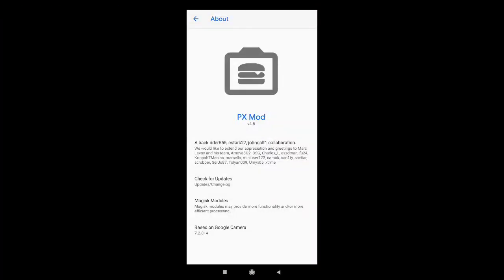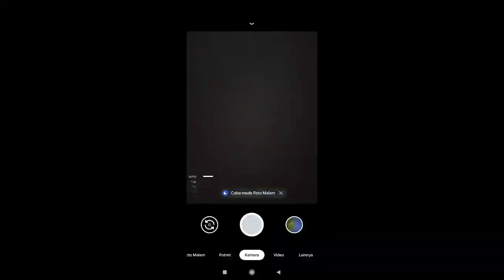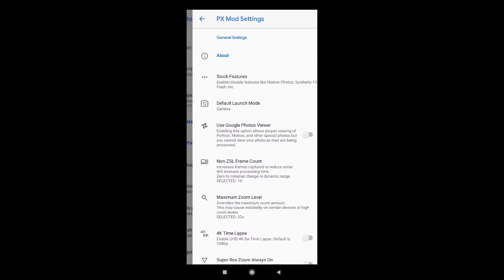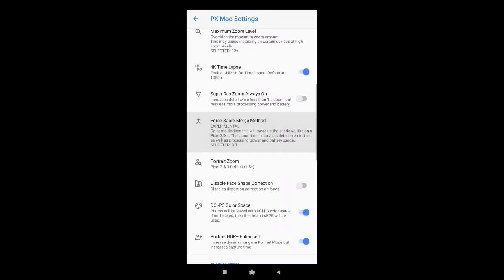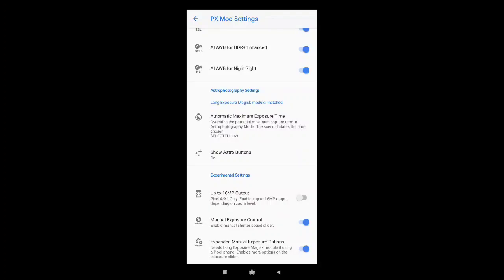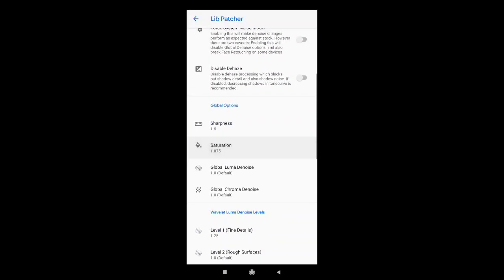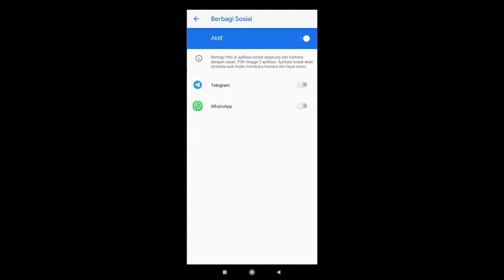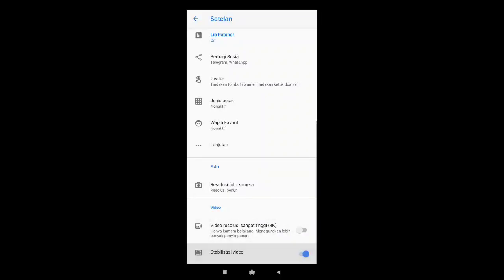GCAM PX V4.5 SUPORT ASTROFHOTOGRAPHY SEMUA ANDROID ||TES REDMI NOTE 8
assalamualaikum teman teman saya kali ini membagikan gcam px v4.5 gcam ini sudah suport untuk fhoto astrofhotogrphy dan gcam px 4.5 ini sangat cocok untuk di pasang di semua android snapdragon maupum mediatek (tertentu) setingan gcamnya cukup simple karena gcam px 4.5 ini tida suport untuk konfig.jadi simak cara seting gcamnya di vidio jangan di sekip2 biar paham dan jangan lupa SUBSCRIBE LUKE DAN SHARE